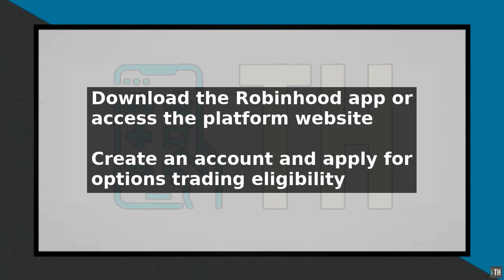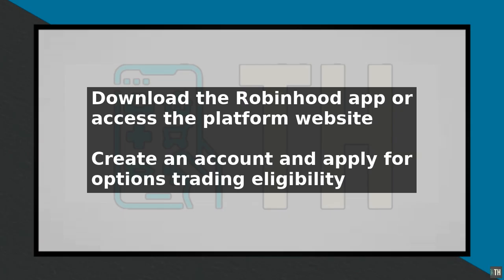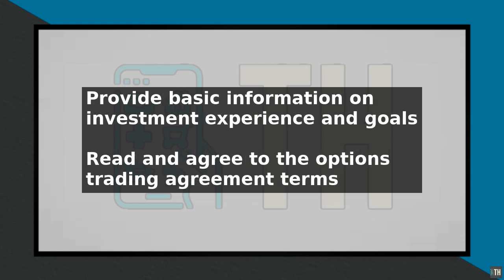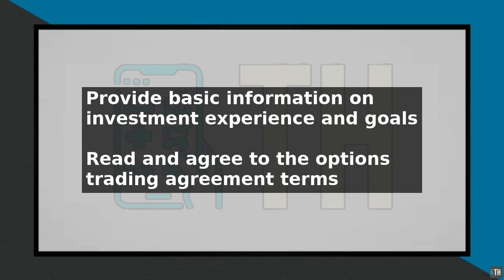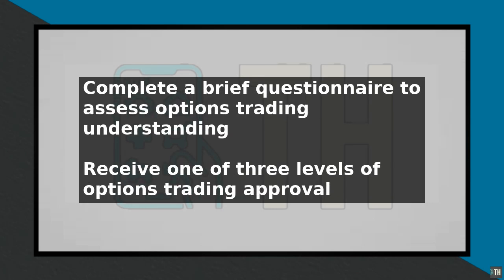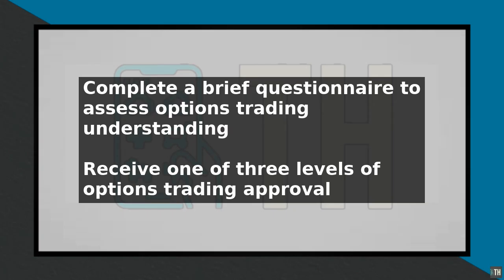How To Get Robinhood Derivatives Account (2025)